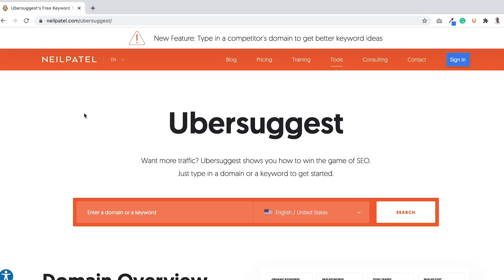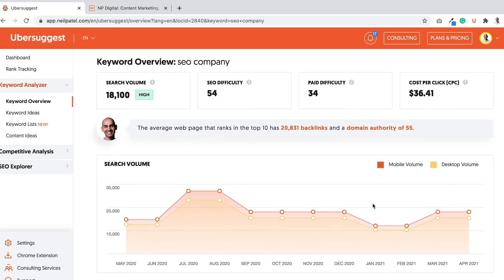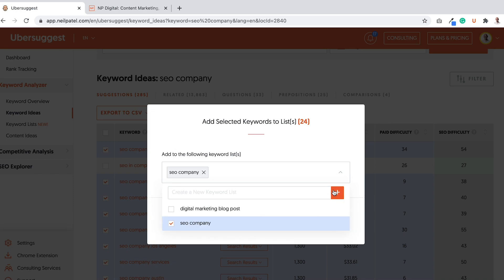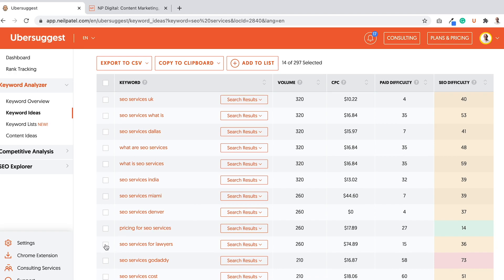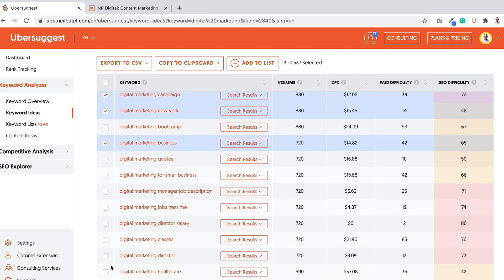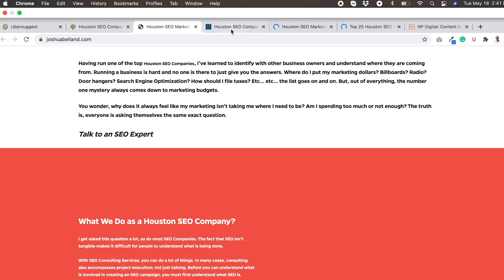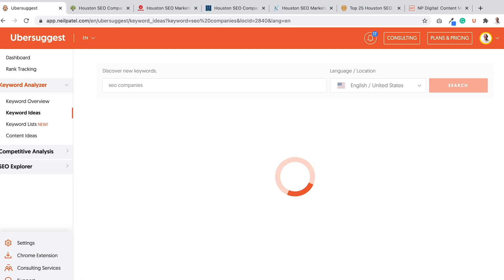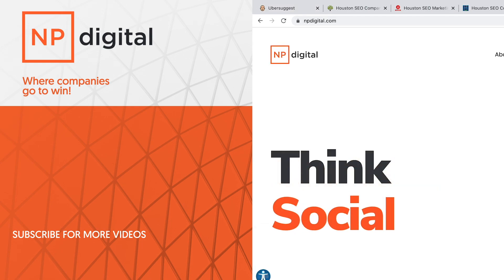How to Continually Find New Keyword Opportunities (That You'll Be Able to Rank For)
SEO is all about keywords. The more keywords that you target and go after, the more potential traffic that you can get from search engines. So how do you go and continually find new keywords. Today I'm going to break down how to continuously find new keyword opportunities.

I'm on Ubersuggest. So let's type in a keyword. I'm in marketing. My agency NP digital which you can see here is an ad agency where we help companies grow their traffic.

So I'm like, all right, if this is my ad agency site, and I'm trying to get more leads for people interested in marketing services, how can I continually find new keywords for, you know, digital marketing services and things related to that that I can continue to target.

So let's type in here one of the services that offers SEO. So let's type an SEO company into Ubersuggest. And what I'm doing here is just pulling out some keywords that are potential opportunities.

So this report over here is a keyword overview report where it shows you the keyword, how popular it is, it's growth over time or decline over time, desktop volume, mobile volume. And if I go to keyword ideas, that's where I can see many, many more keywords that are related to SEO company.

So I'm looking for new ideas constantly. So how do I continually find them? Well, the first thing you need to do is when you find keywords that you're interested in, you need to on the keyword ideas list, just put a little tick box next to those keywords.

And I'm going to add those keywords to that list. And now I'm going to do the same thing just like there's company, there could be agency. It could be SEO agency as well, right?

And the overall point I'm trying to make is you want to save your keywords.

Go to keyword ideas. And here's some ideas. Here's some more related terms, Houston, Texas. So it gets pretty long after this. There's not too many suggestions after when I'm going that long of a tail but like SEO company for lawyers.

And as you continually search and you continually do keyword research over time, what you'll want to do is you'll just want to save your keywords. So here's ones, SEO companies, SEO like best SEO companies, SEO companies in New York, Chicago.

So these are all examples of more keywords that I can go after. And again, I can add it to my list and I may add this one to my SEO companies list Select that, add it. And now I have four more keywords.

So when you're constantly doing searches you're keeping track of it over time. Your lists of keywords will continue to go up and you just go to the keywords lists idea. You can group 'em. I like grouping. It keeps it simple. And then, then I have my list of keywords that I want to constantly track.

And if you ever decided that, "Hey, you know what? "I'm not interested in this keyword anymore." I can just remove it from my list, whether it's one or two keywords. You can always export them, copy to clipboard, but that's it.

This is how you consistently find new keyword opportunities. This is how you keep track of them. You keep adding to them and then you don't have to worry.. "Hey, did I already have this keyword? "Did I already add it to my list?" When you add it, it'll keep track of it all as well as the duplicates and remove 'em.

So that way it's simpler and easier for you.

► If you need help growing your business check out my ad agency Neil Patel Digital @